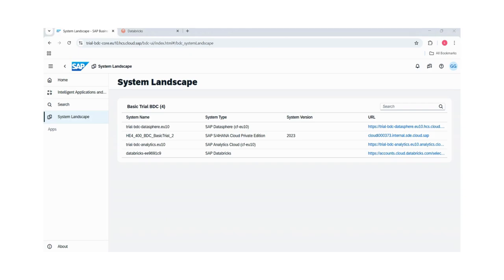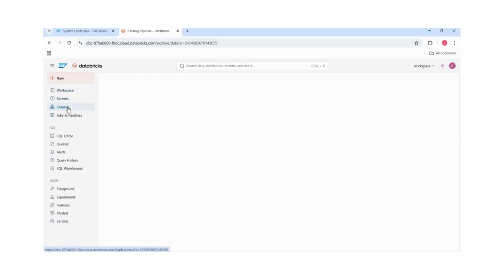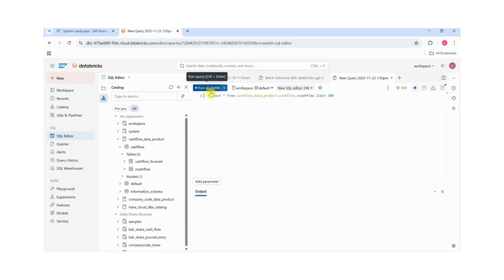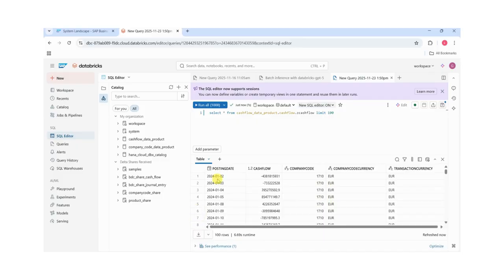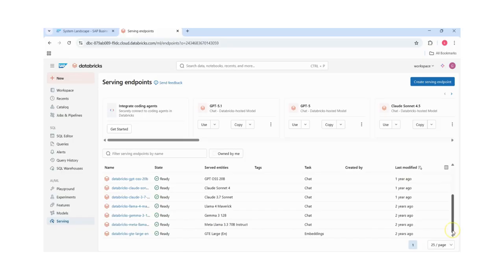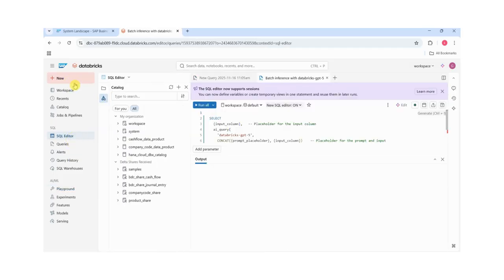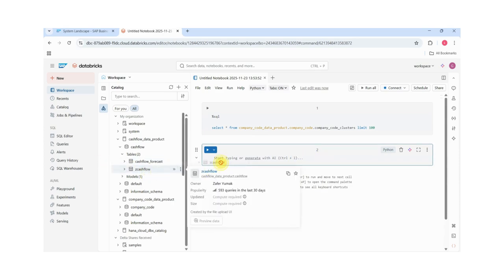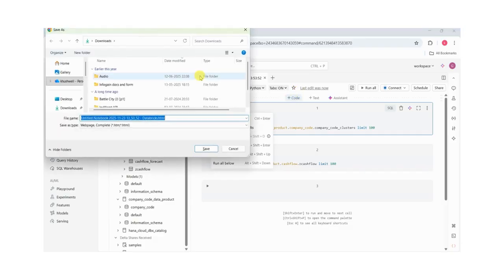18 Overview of Databricks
Overview of Databricks

Get a high-level overview of Databricks and why it’s essential in modern enterprise data platforms.

Topics covered:
🔹 What Databricks is
🔹 Lakehouse architecture
🔹 ML, AI & Delta capabilities
🔹 Integration with SAP BDC
🔹 Hybrid analytics use cases